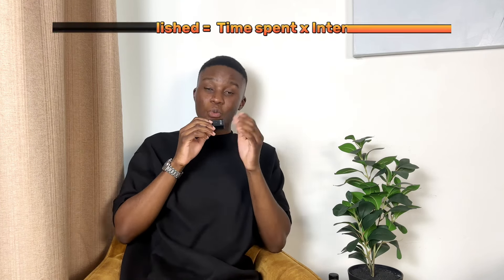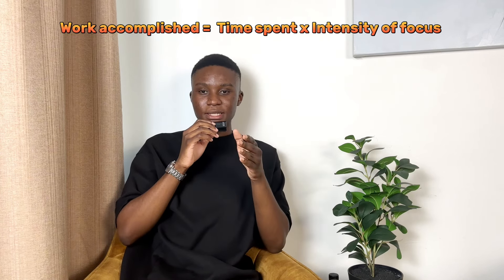HOW TO BE A STRAIGHT A STUDENT (GUARANTEED DISTINCTIONS)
I share tips on how you can be a top performing student studying less time. In one of the tips I share practical tips on how to beat procrastination and be on top of your academic game.

Thank you for watching my video, LIKE if you found this video helpful, SHARE with others who might need it and please SUBSCRIBE!❤️ Please don’t forget to follow me on TikTok & Instagram@siyamlambo_za